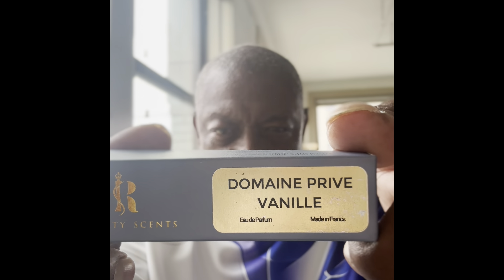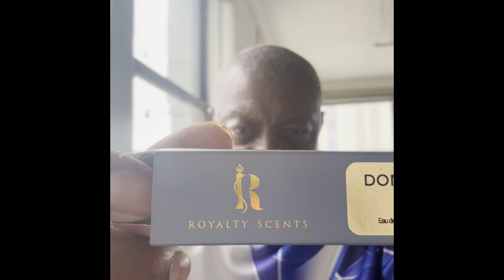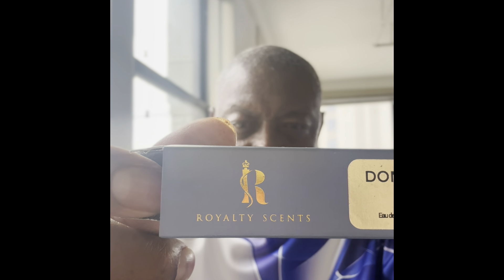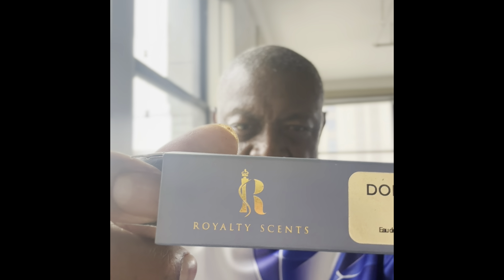June 18, 2024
Domaine Prive Vanille Fragrance